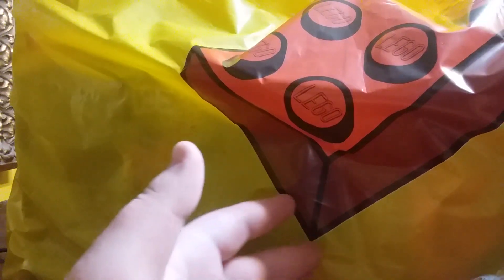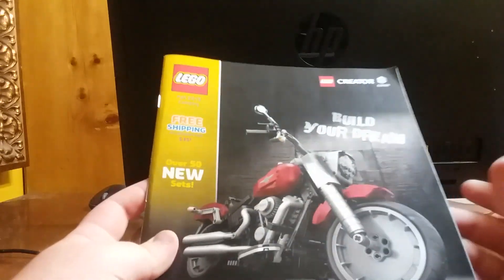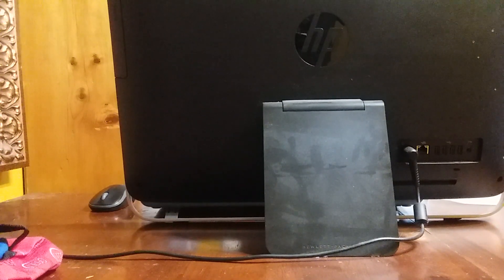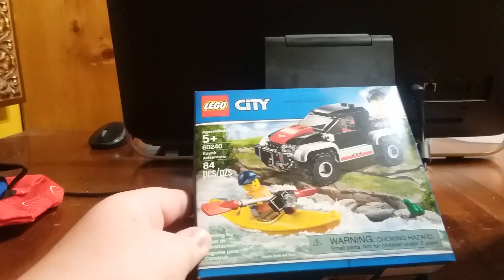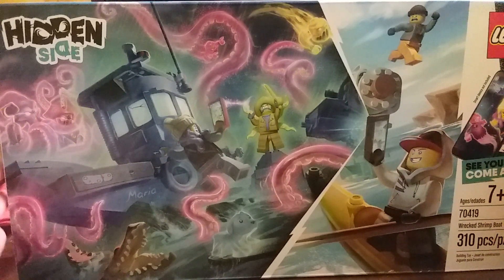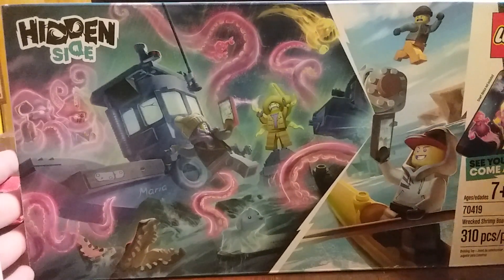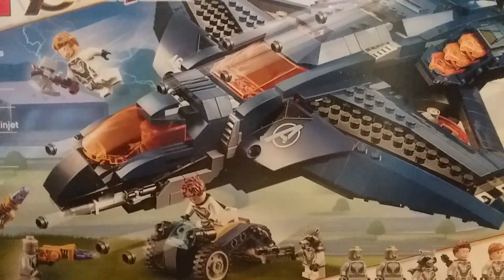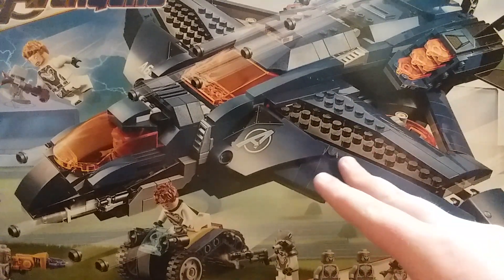Another 2019 Lego Store Haul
A 2019 video